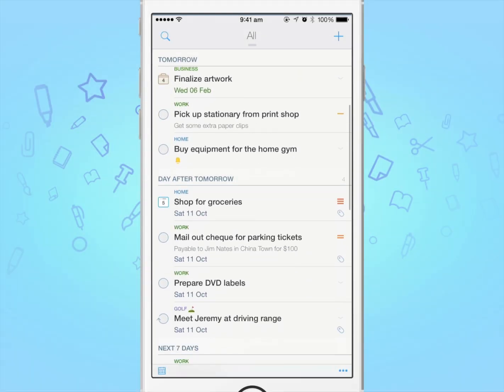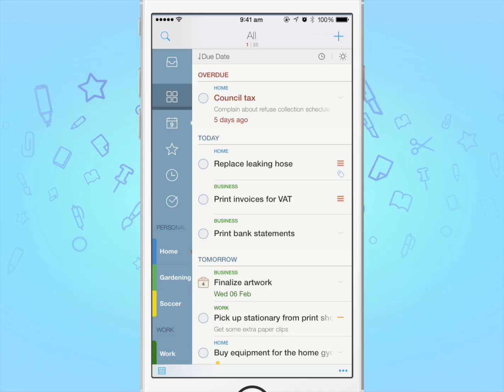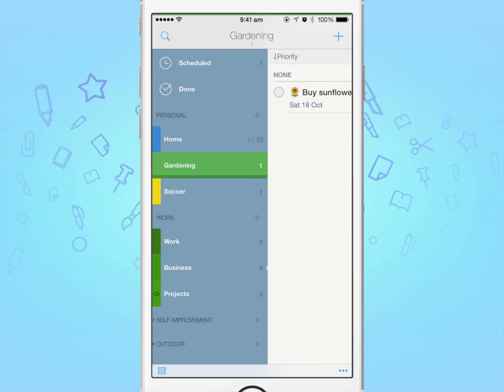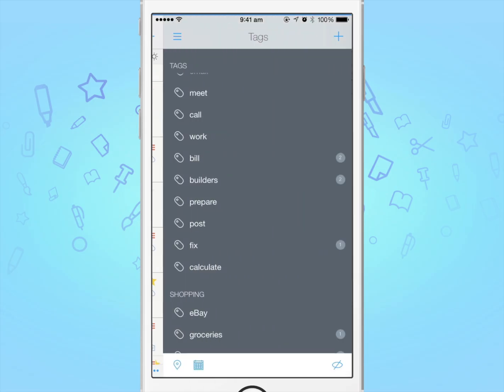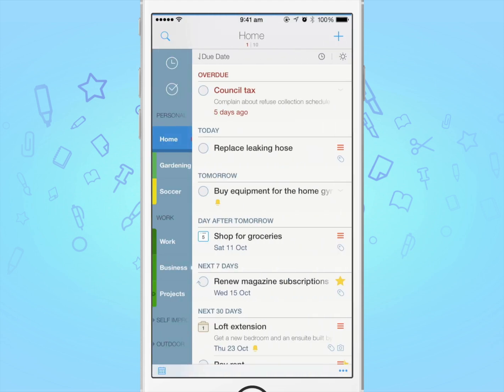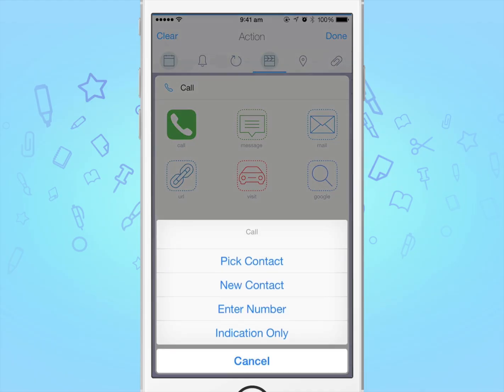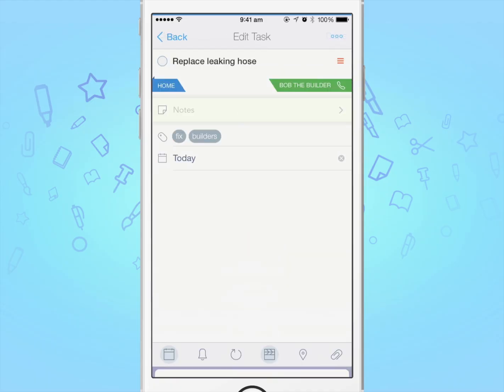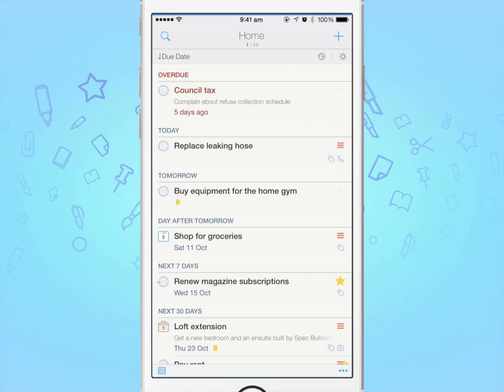2Do for iPhone | Introductory Walkthrough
2Do app for iPhones and iPads (iOS 7.0 and above) quick walkthrough. Universal app for iPhones and iPads.

AWARDS
• App of the Year 2015 - MacStories
• Apple - iOS App Store “App of the Week - June 4th, 2015”
• Apple - Mac App Store “Best of 2013”
• Apple - Mac App Store “Get Stuff Done”
• Apple - Featured in “App Store Essentials”, "Great apps for iOS 8", "@Work"
• “Best App Ever Awards” Winner
• Cult Of Mac - 5/5
• Gizmodo "Best app for forgetful people" - Gold Medal